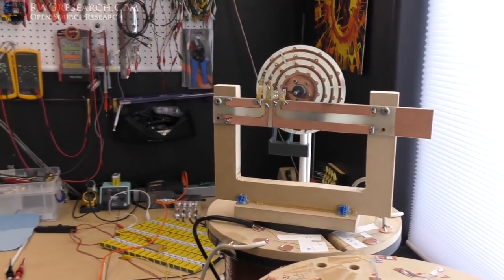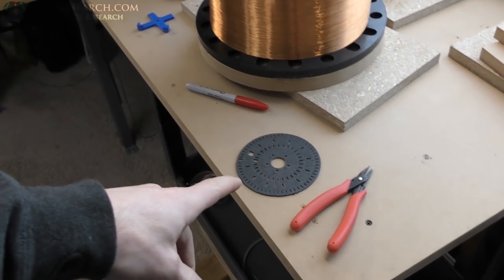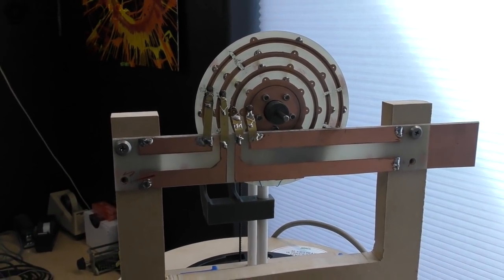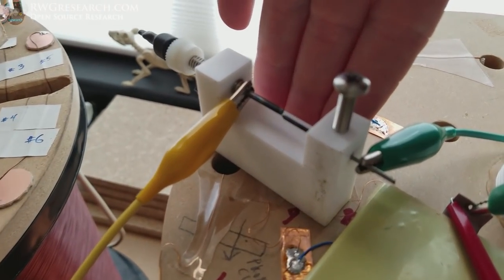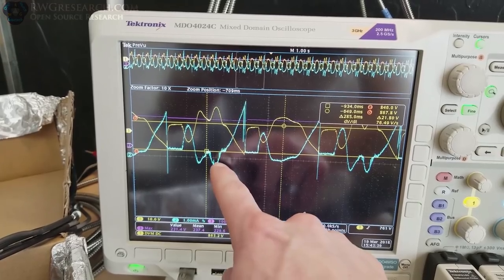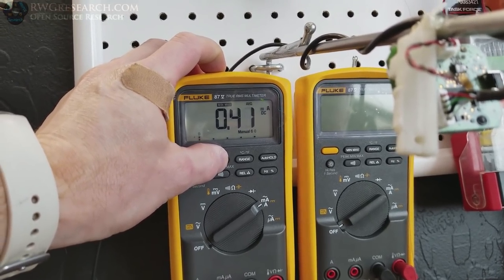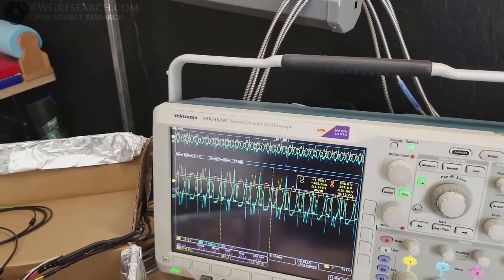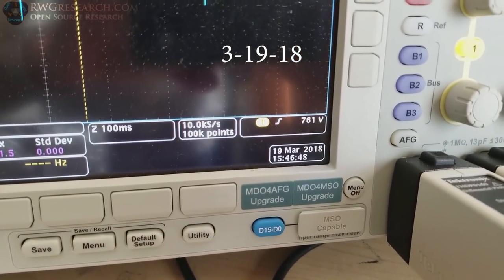JWN Project P15: Two Inch Magnnet Running. Negtive Current Via Induction.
JWN Project P15: Two Inch Magnet Running.  Negtive Current Via Induction.

In this video I demonstrate a back current that is generated by the magnet accelerating by the magnetic field created, ( using power) Then decelerating by the coil shorted across the battery's. ( returning power)

although this is very interesting, we need to make a different type of system to make the best of this result.

God Bless,

~Russ Gries

My Equipment:

for recording:

Gopro Hero 4 silver ( borrowed :) ) :

Panasonic HC-VX981K:

With VW-W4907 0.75X Wide Angle lens:

Nikon ME-W1 Bluetooth:

Azden SGM-990:

Asus GL551JM-DH71: